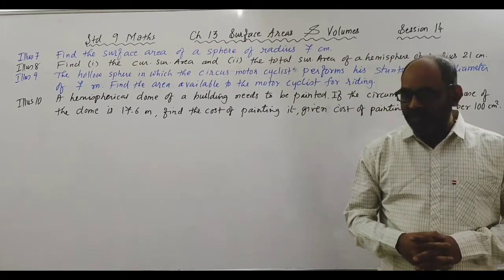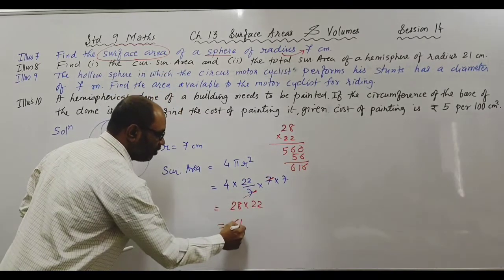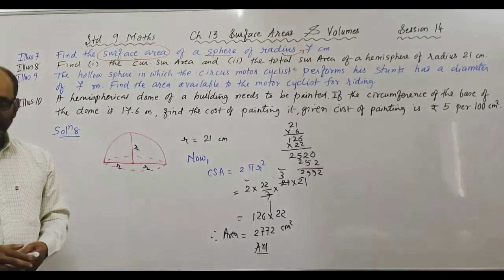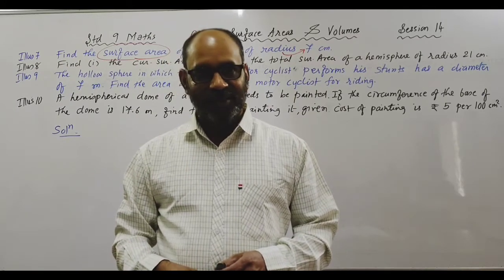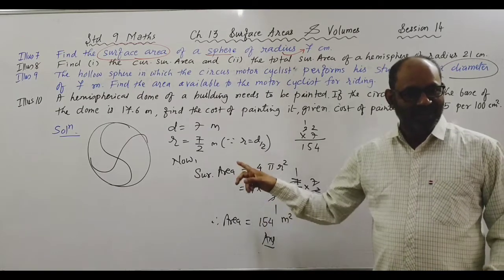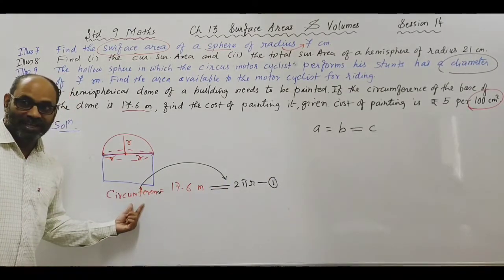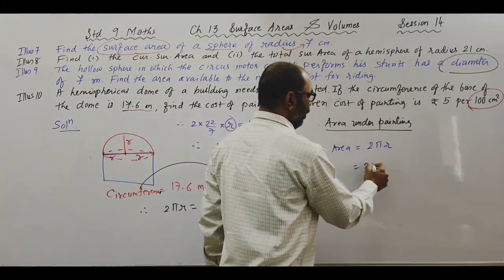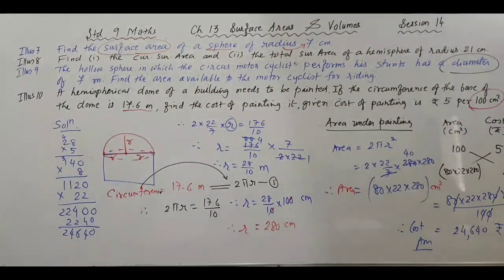Std 9 Maths Ch 13 Surface Areas and Volumes Session 14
Illustration 7, 8 & 9